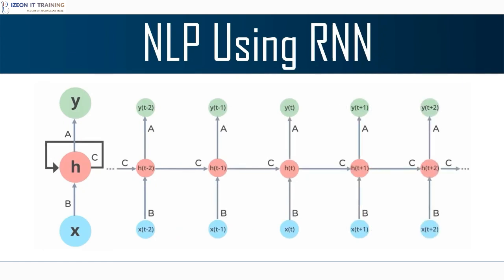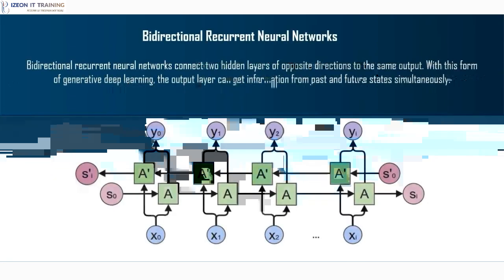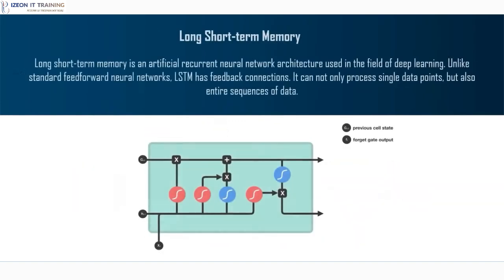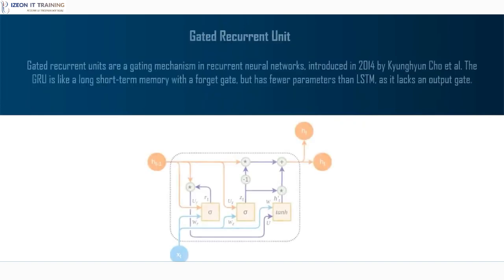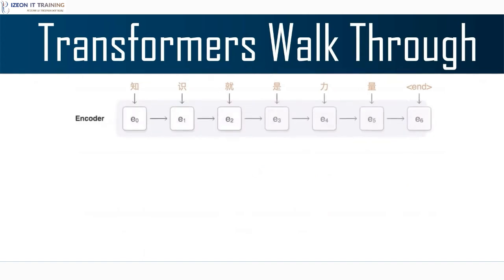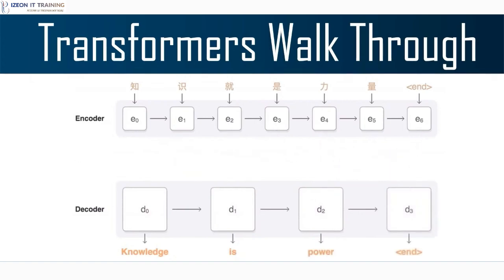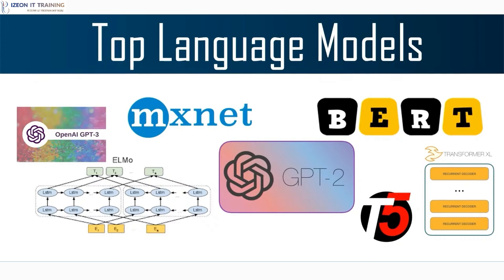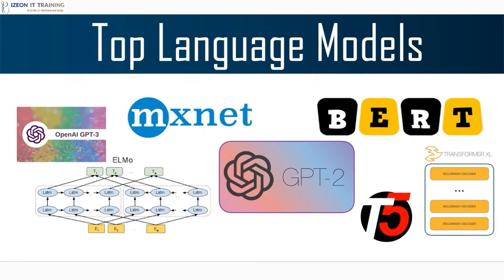09 - Transformers Neural Networks Explained (agentic AI)